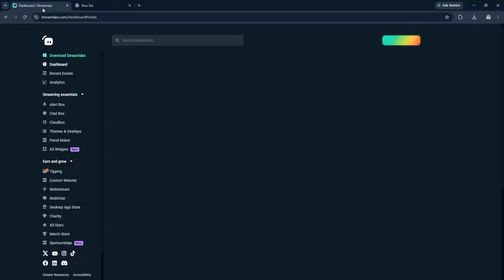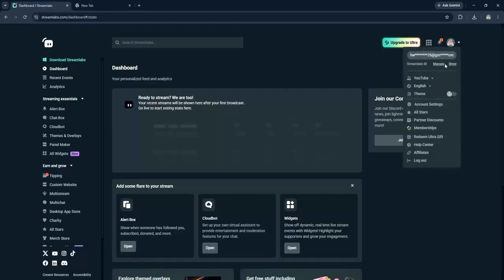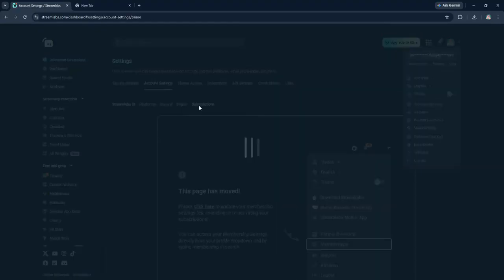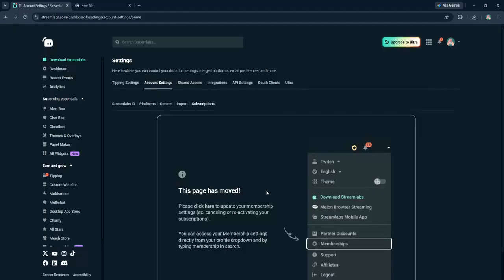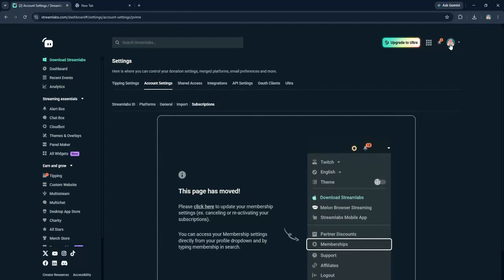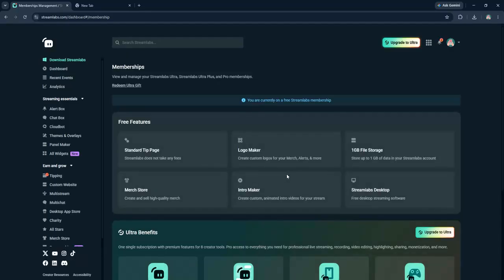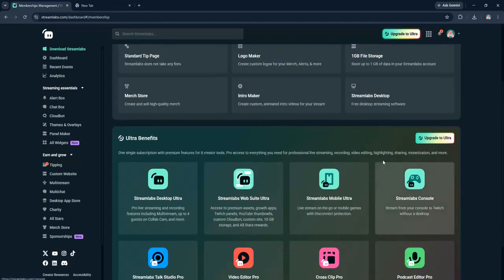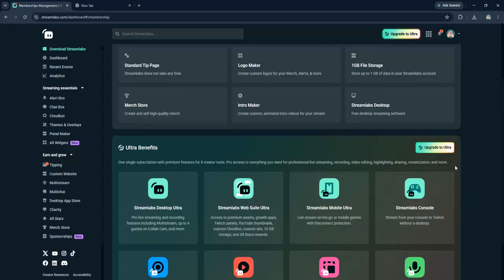How to Cancel Streamlabs Subscription - Step by Step 2026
Learn how to cancel your Streamlabs subscription.

This tutorial will guide you through the process of canceling your Streamlabs subscription quickly and easily. Whether you're looking to stop automatic payments, manage your account settings, or explore alternative streaming solutions, this video covers all the essential steps. Discover how to navigate the Streamlabs dashboard and ensure your subscription is successfully canceled without any hassle.